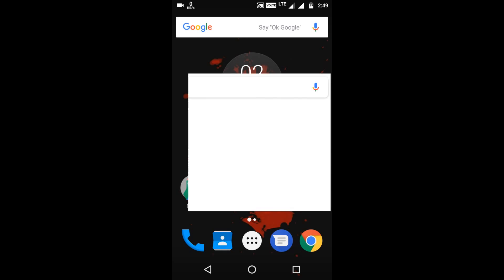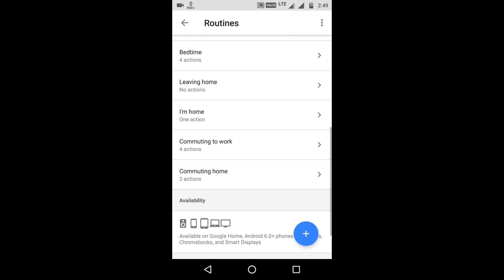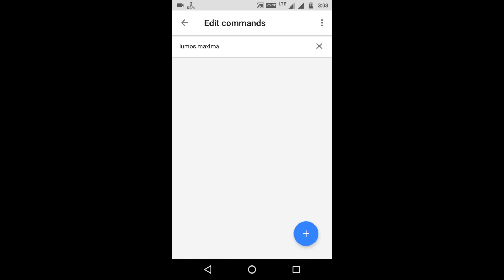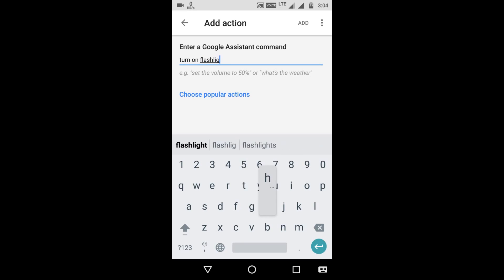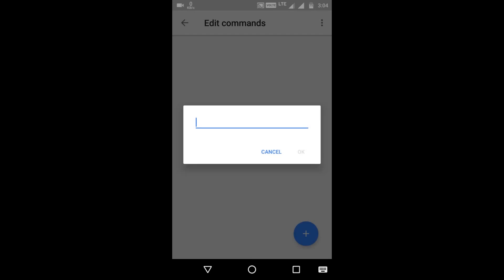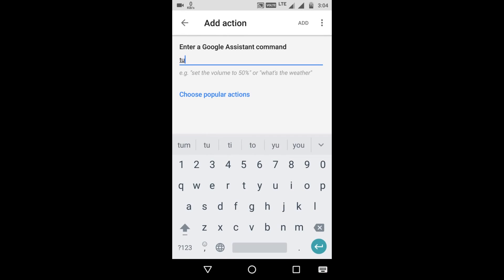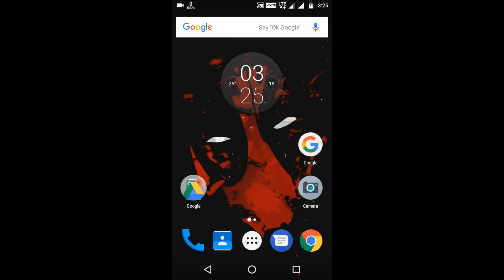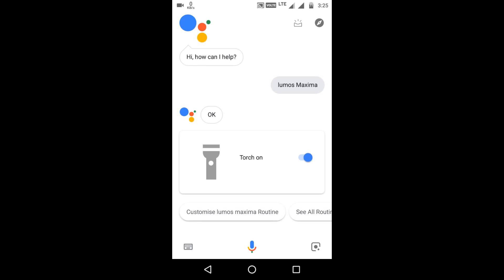How to add Harry potter Spells (Custom Actions) in your Google Assistant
Hello guys,
This is a instructional video explaining how to add custom actions in your google assistant.
I am showing how we can add harry potter magic spells to perform different actions.
I have used lumos maxima and nox to manipulate the flashlight.
You can add other spells and command and play around with it.